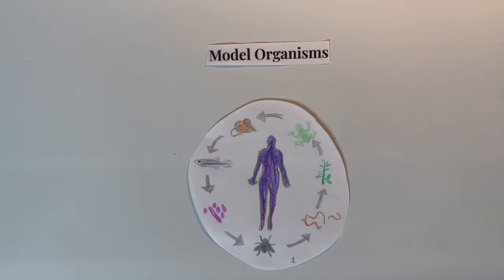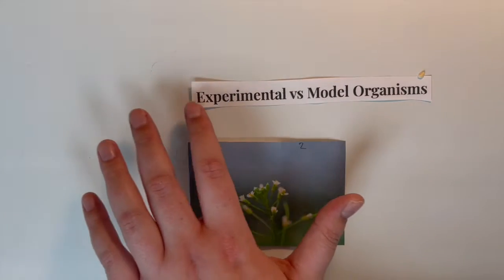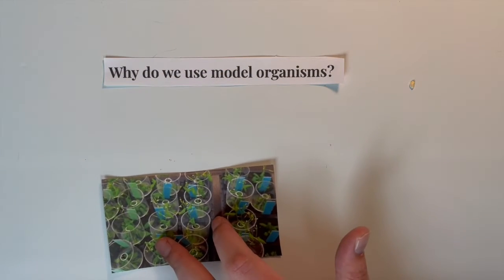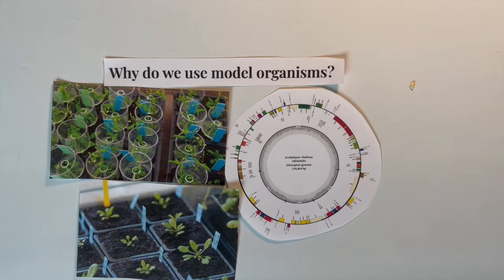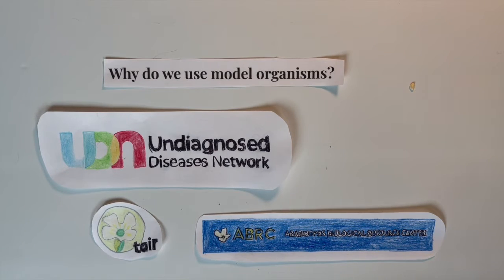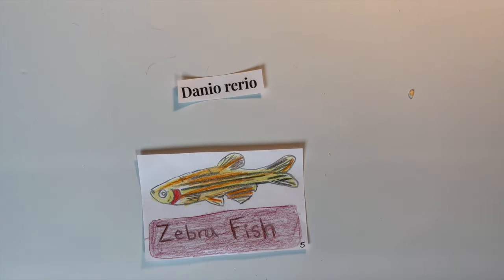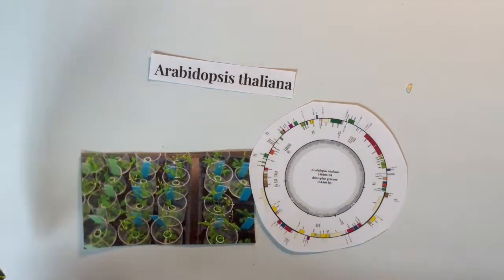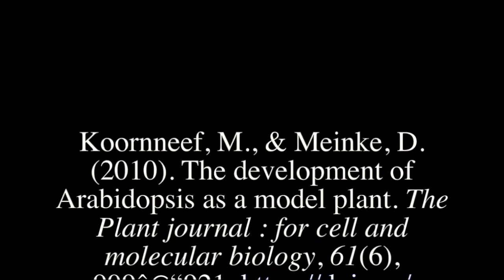EPISODE ONE- Model Organisms, what are they and why do we use them?